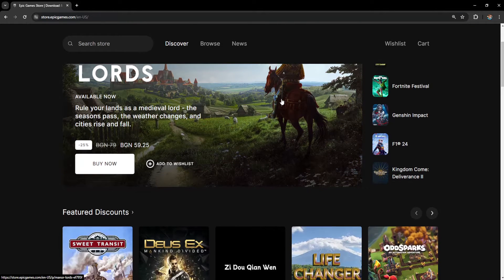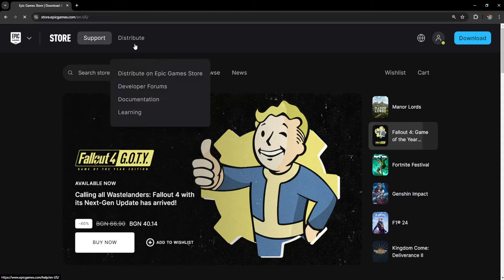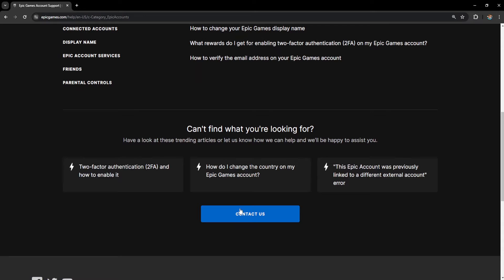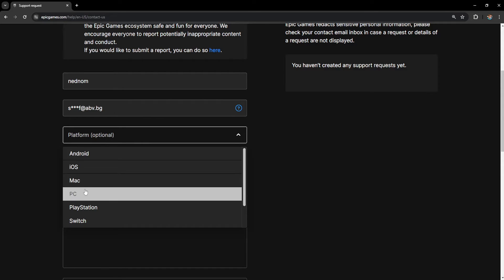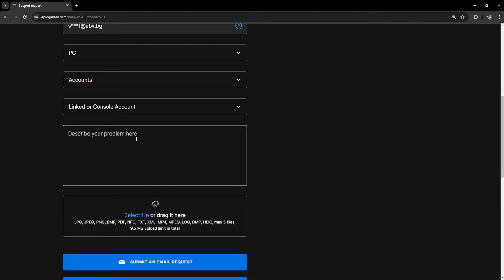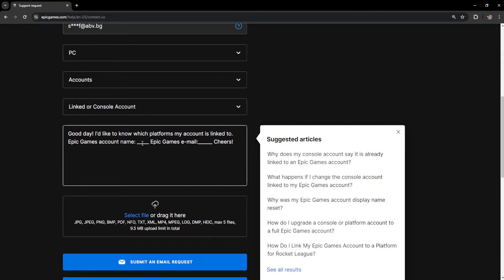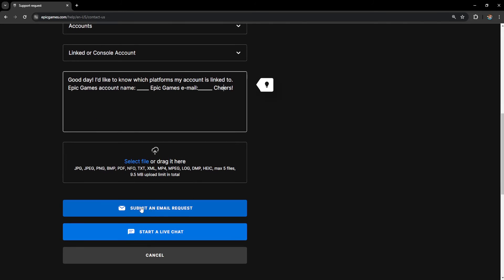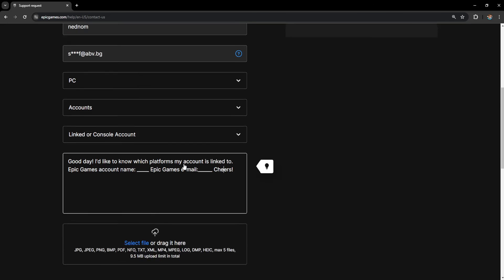How To See Linked Accounts On Epic Games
In this video I show you how to see linked accounts on Epic Games. If you want to learn how to see which platforms your Epic Games account is connect to then this is the tutorial for you.